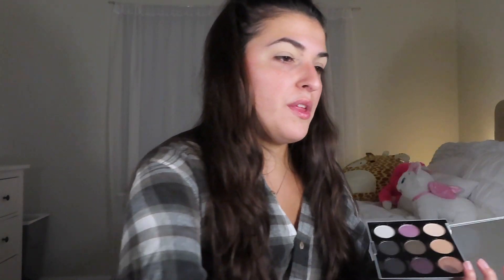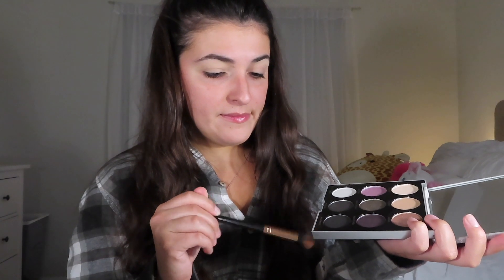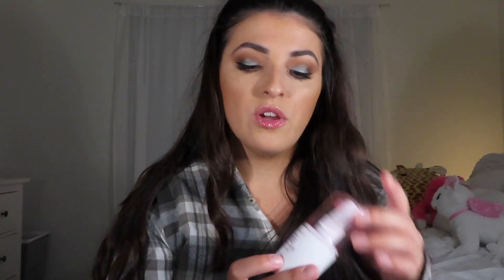Chit-Chat GRWM | Fall Edition!!!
Hii everyone! I am so excited for fall and had so much fun creating this look for you guys! IF you like this video let me know in the comments down below and as always like, subscribe, and turn on that bell to be notified of each time I upload a new video!!!

Much Love!